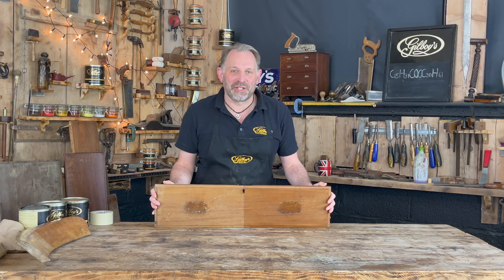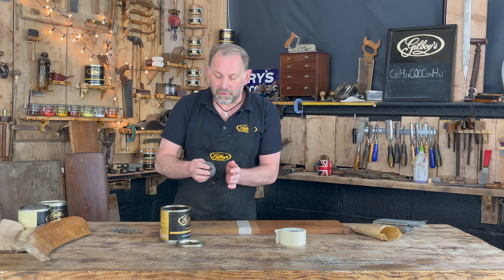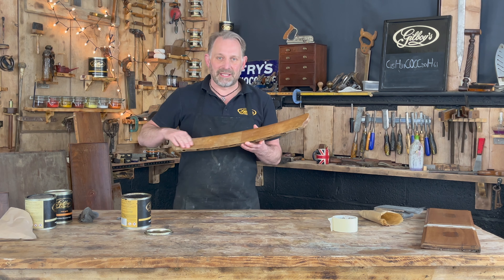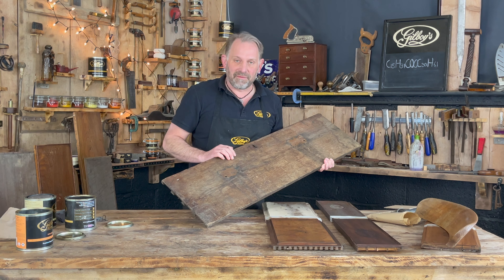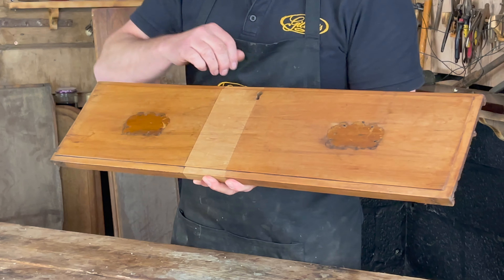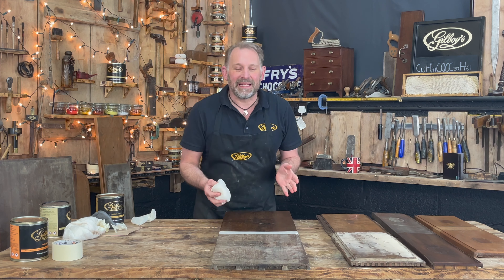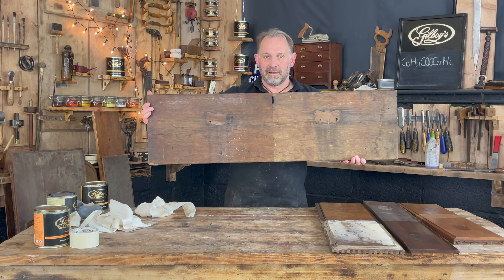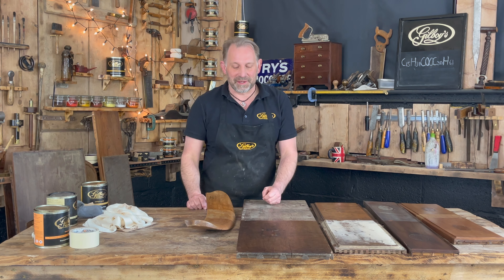How To Restore Sun Faded Antique Furniture with Beeswax Polish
English antique furniture restorer Simon Gilboy demonstrates how a high quality beeswax polish can be used to restore the colour on some sun-bleached furniture. In the demonstration Simon uses a number of antique pieces that have become faded through too much exposure to direct sunlight over time.

00:00 Introduction
01:17 Explanation of Antique Gold shade vs Rose Gold shade
01:45 Applying the beeswax polish with steel wool
03:24 Leave for 20-30 minutes
03:45 Caveats
06:16 Regency period mahogany veneered drawer front
08:04 Early 20th century walnut where the finish has bubbled and the veneer is lifting
09:20 Antique solid oak that has been left outside for quite a while
11:50 Buffing Instructions
13:07 Buffing in action
13:33 Post-buffing comparison of Antique Gold vs Rose Gold on satin walnut
14:00 How to get more sheen and protection using Pure Gold clear polish
15:08 Regency mahogany revival
16:00 Figured walnut veneer over walnut restored
17:15 What's the alternative to reviving with beeswax polish?
18:50 How to remove beeswax polish
19:30 Buffing the solid oak drawer face that had been left outside
20:20 End result from a single application of Gilboys beeswax polish
20:53 Rose Gold and Antique Gold comparison on a chair back
21:49 Rescued smoker's bow chair restored with Antique Gold
22:45 Conclusions